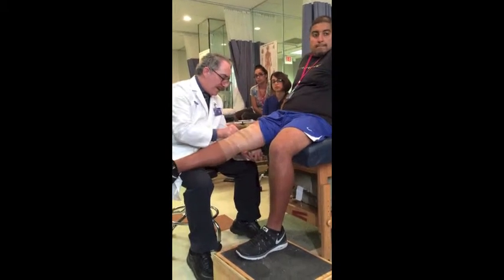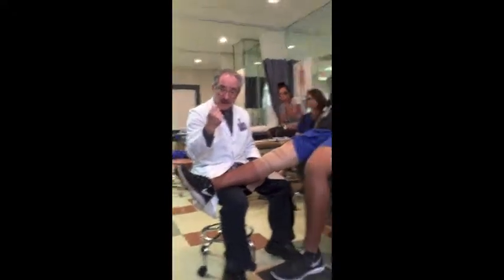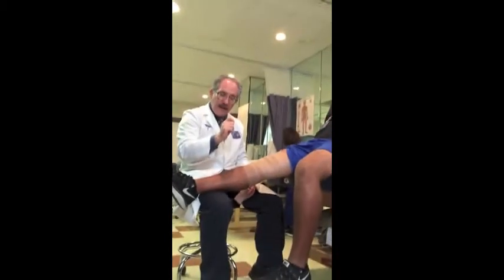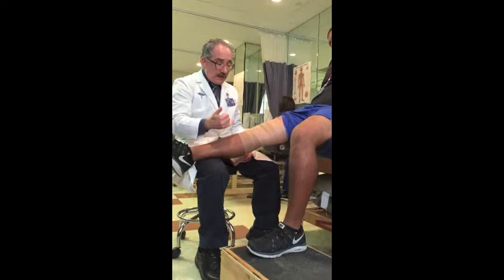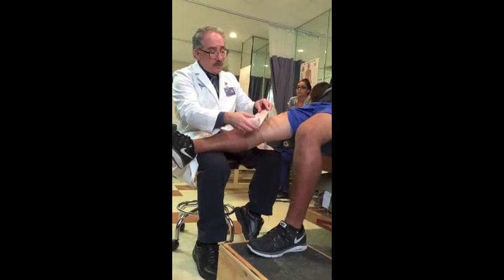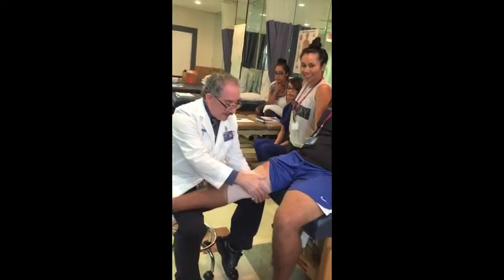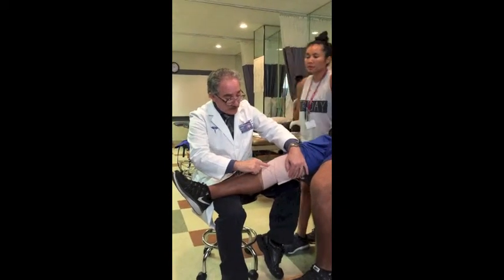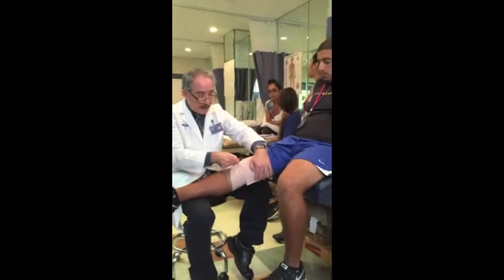PTAP 1241- Compression Taping